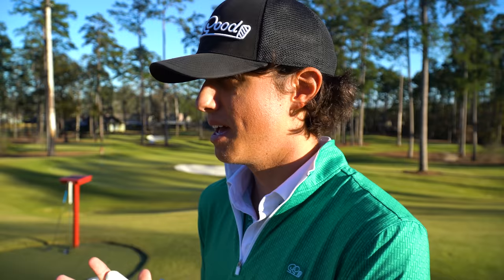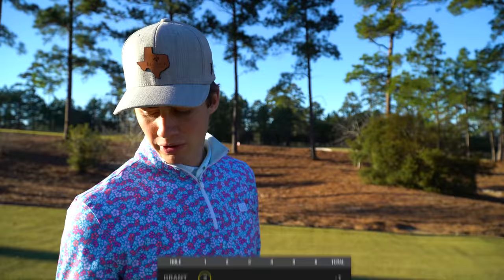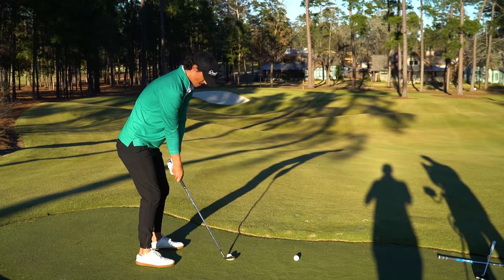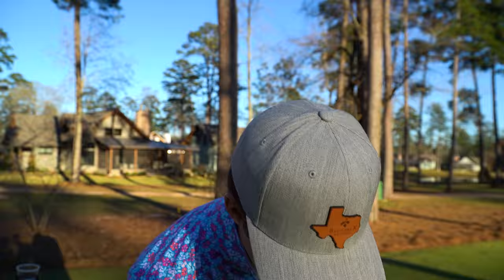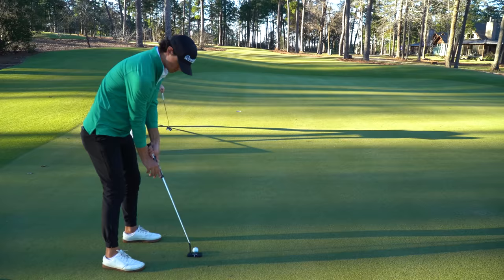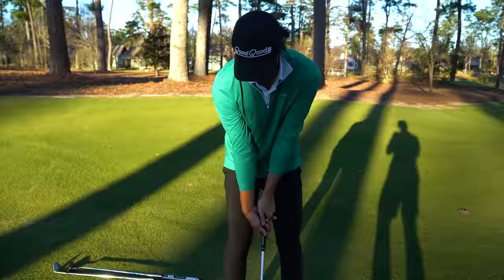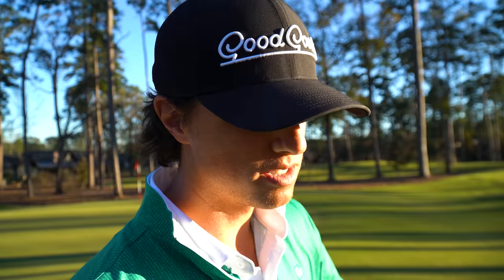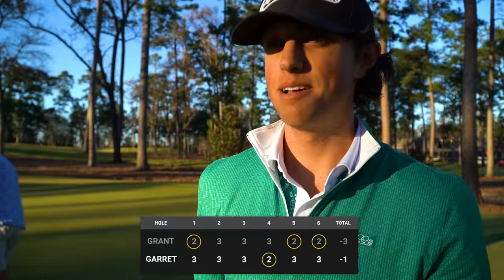How To Control Your Wedge Distances | Insane Par 3 Course